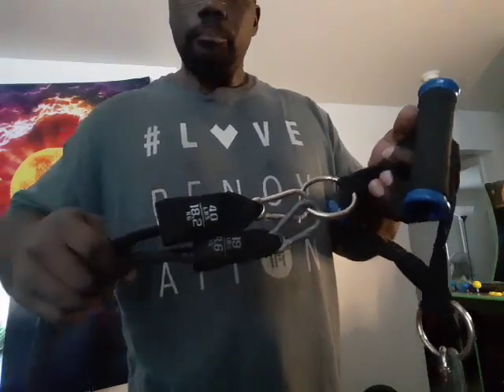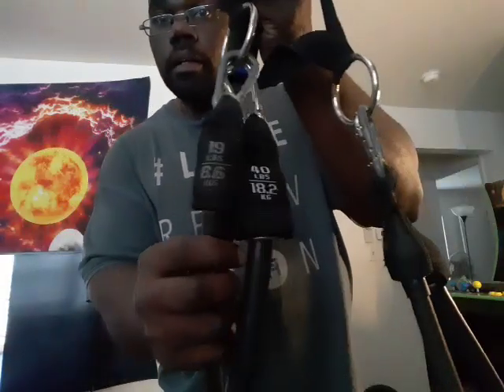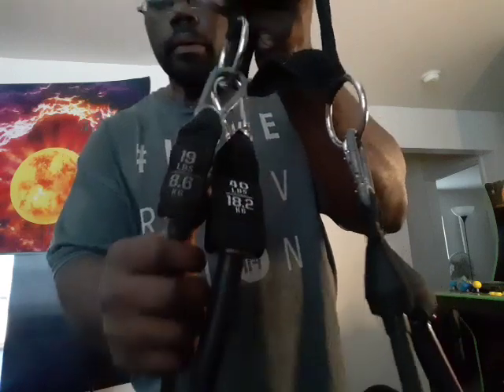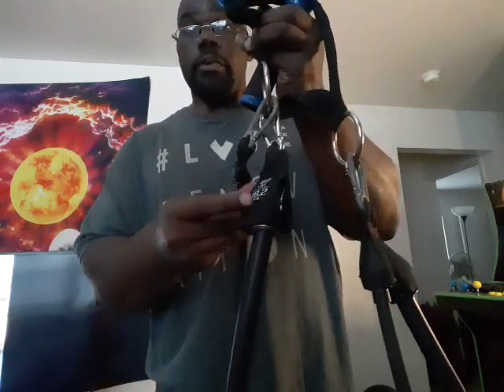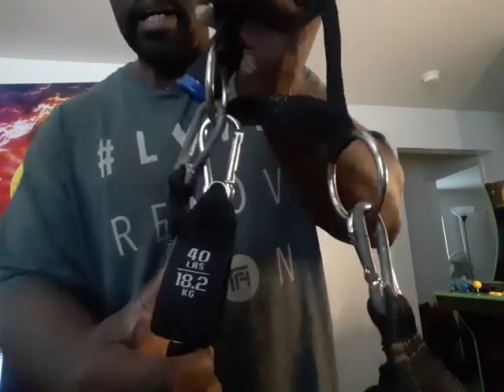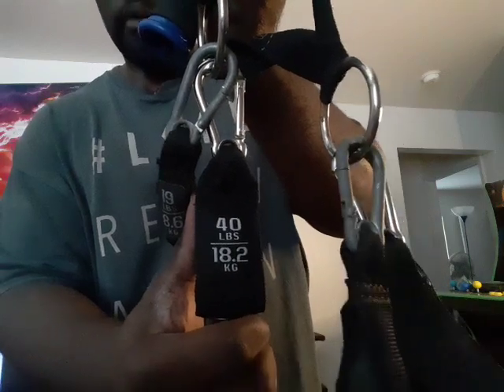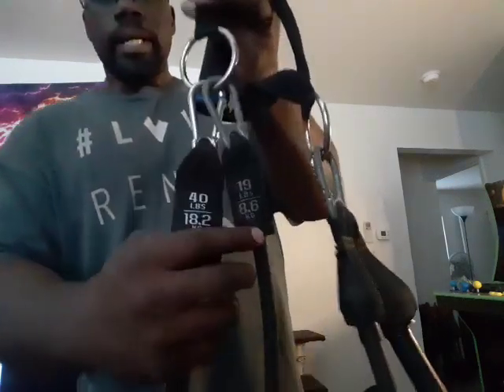Biceps curl w/bands at home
The more the bands are stretched the more you feel the exercise and workout.